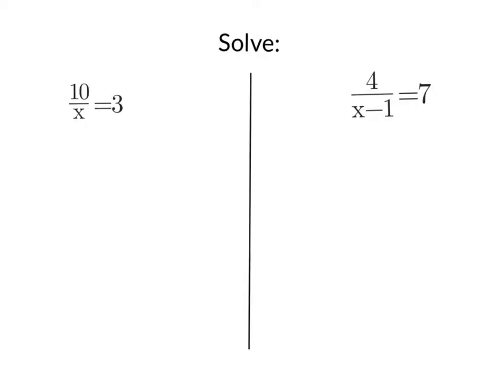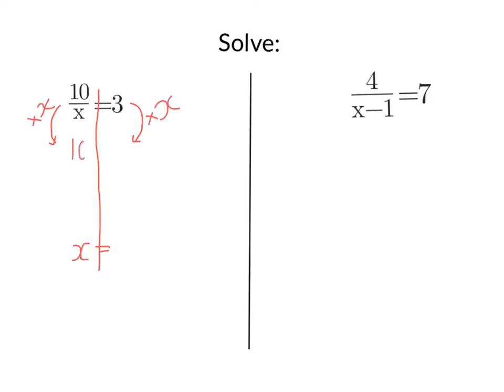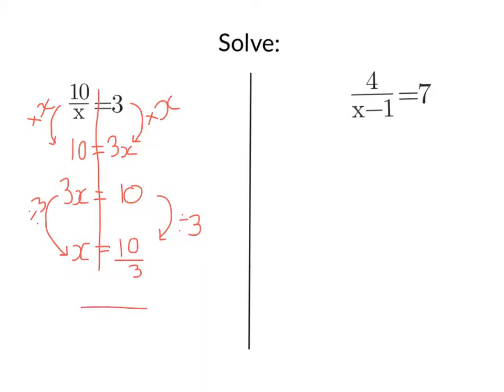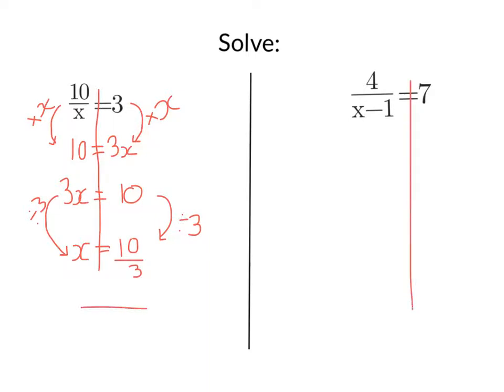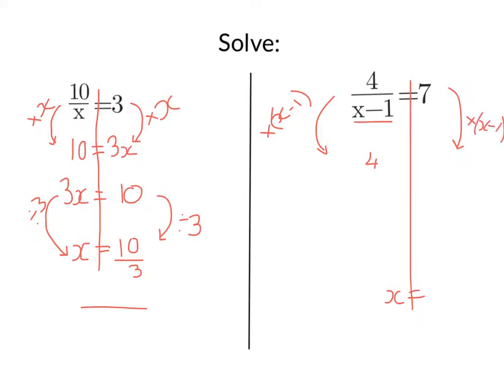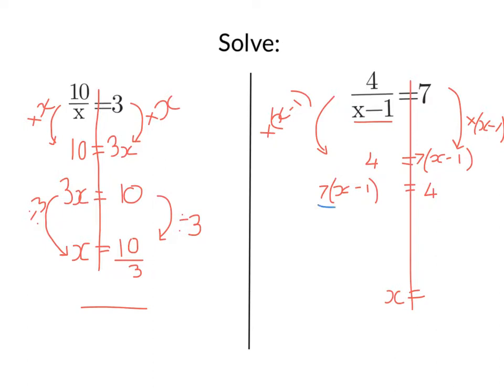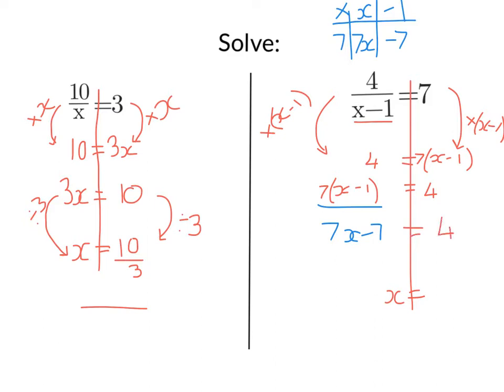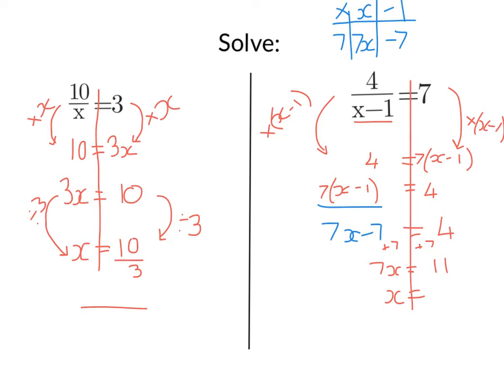Solving equations x in denominator